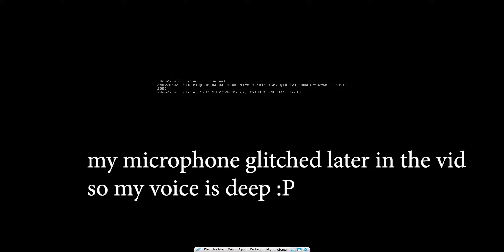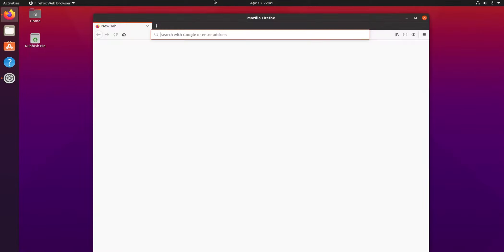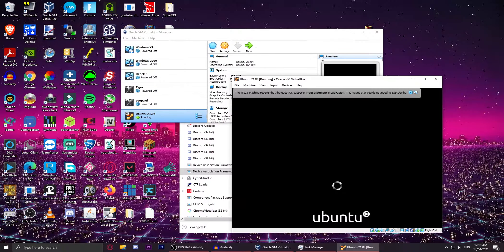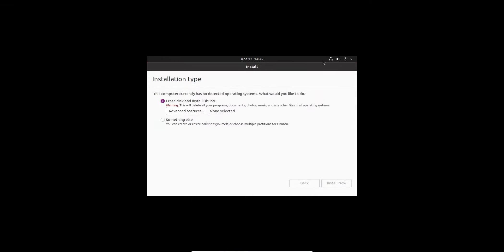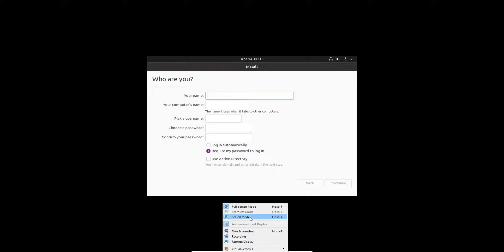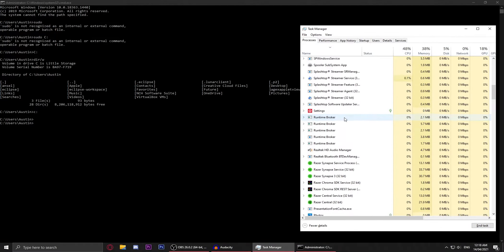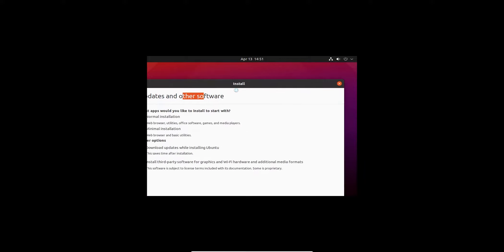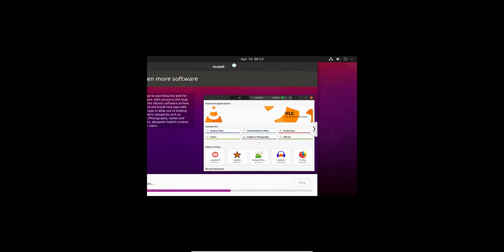Installing the Ubuntu 21.04 Beta Build While Sleep Deprived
Installing the Ubuntu 21.04 Beta Build While Sleep Deprived. The new version of ubuntu looks good, Hirsute Hippo. They will release it later. Canonical's new project too! Very cool!